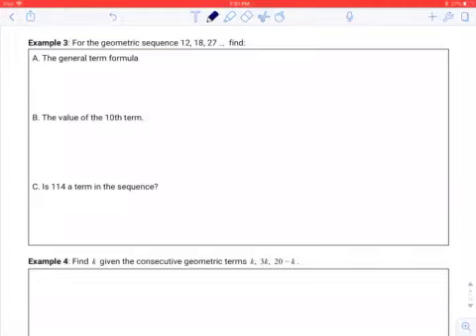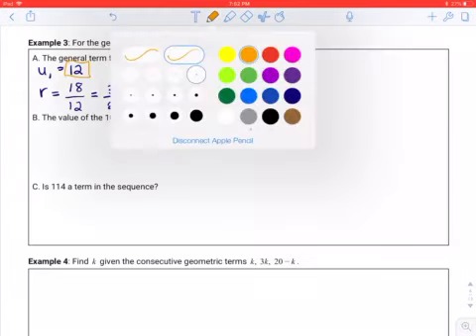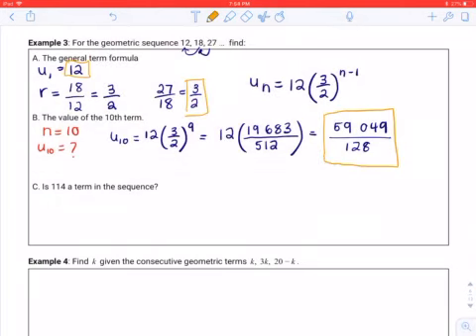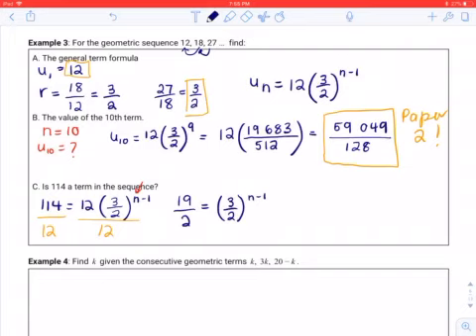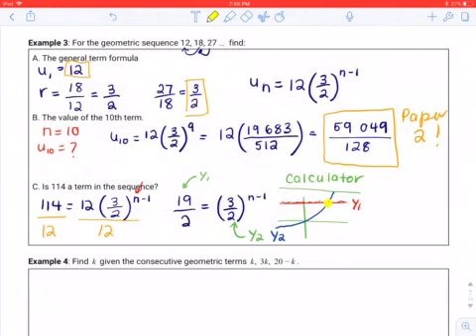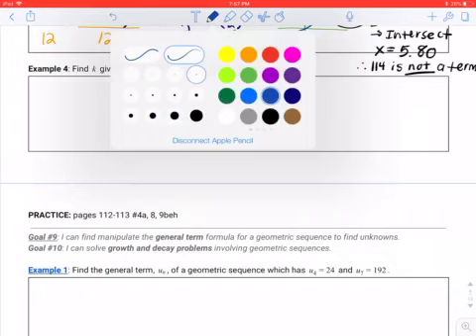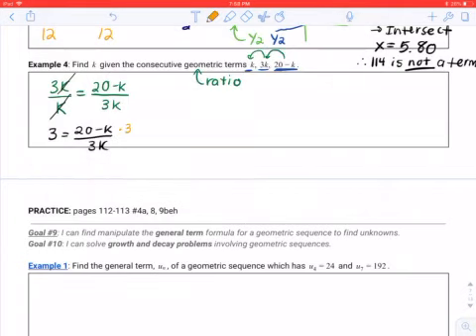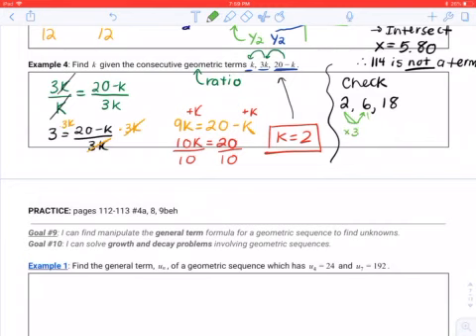LESSON 3 - Examples 3 & 4